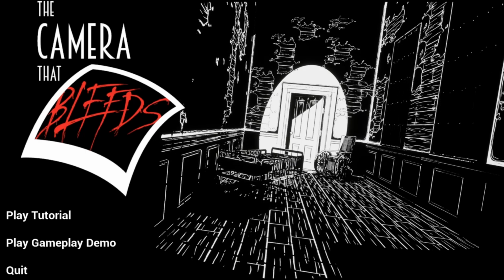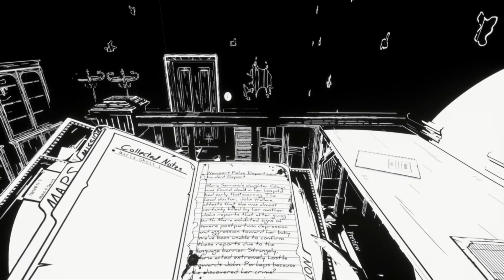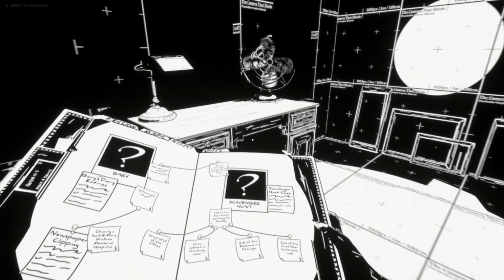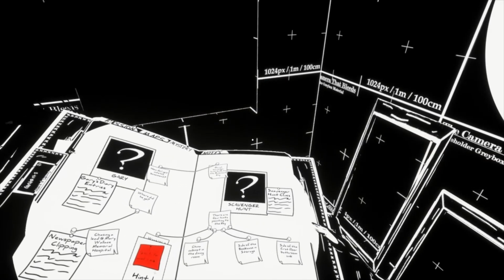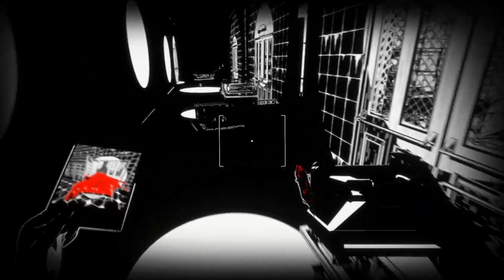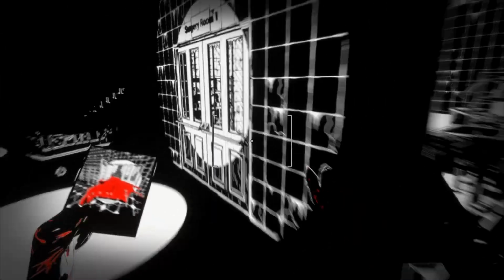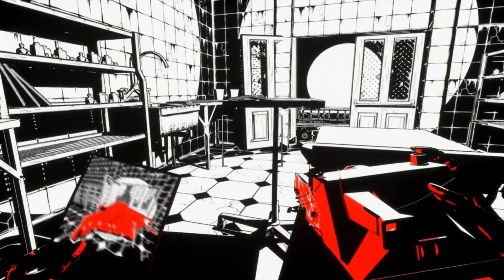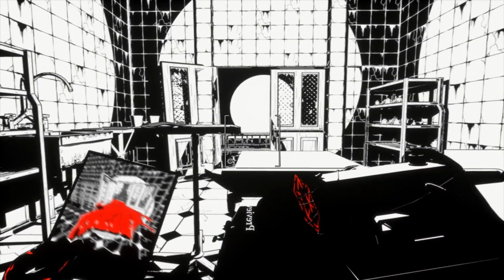The Camera that Bleeds - 2021 IUGS Submission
Our submission video for the 2021 Intel University Games Showcase.